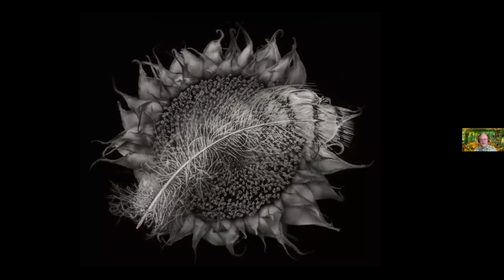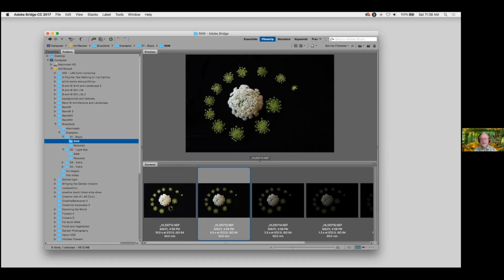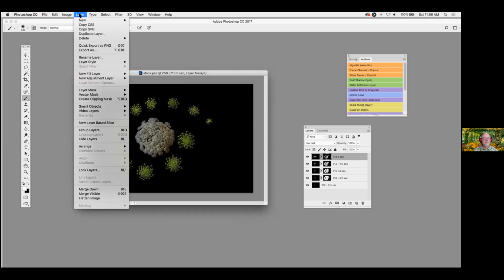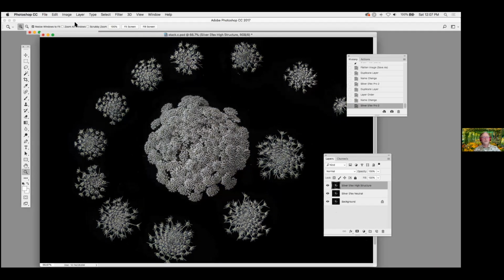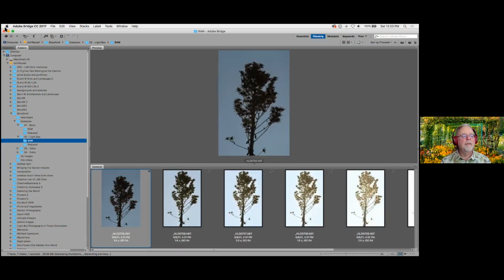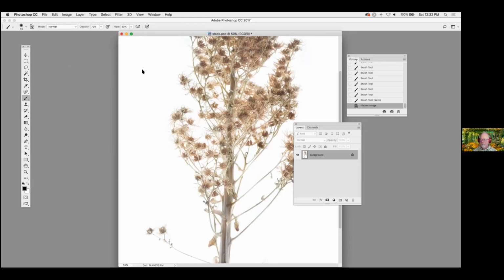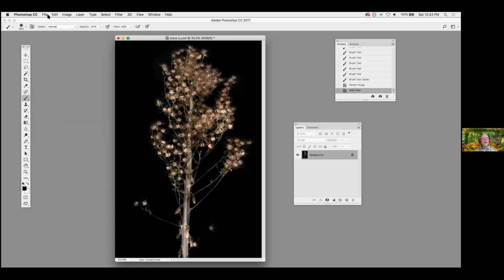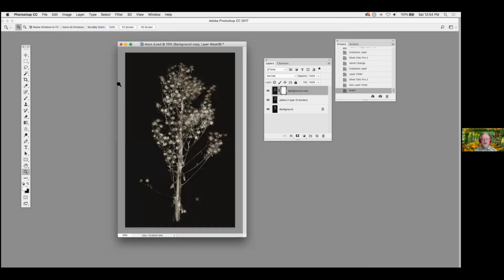The Blossfeldt Effect | Harold Davis | Webinar June 12, 2021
Karl Blossfeldt began his career at a decorative ironwork manufacturer. He was assigned the task of creating reference botanical photographs to use for wrought iron designs. Eventually, his iconic botanical images became celebrated in their own right, and today he is known as one of history’s foremost botanical photographers.

Harold has long been fascinated by Blossfeldt’s botanical imagery and has developed a set of techniques for emulating the beautiful photographs of this master. Some of Harold’s work in homage to Blossfeldt has even been mistaken for the real thing! You can check out a portfolio of Harold’s prints after Blossfeldt on Saatchi Art

In this unique and creative webinar, Harold starts with a look at the characteristics of a Blossfeldian composition. What kinds of subjects did Blossfeldt choose to photograph, and why? What makes a particular botanical specimen visually exciting?

Next, Harold explores two possible places to start with Blossfeldian botanical compositions: the black background and the light box.

To cap it off, Harold demonstrates how he processes his Blossfeldt-like images using some surprisingly simple yet tricky steps.

+ Live webinar recorded 12 June 2021

Harold Davis is a bestselling author of many books, including most recently "Creative Garden Photography" from Rocky Nook. He is the developer of a unique technique for photographing flowers for transparency, a Moab Master, and a Zeiss Ambassador. He is an internationally known photographer and a sought-after workshop leader.

"Blossfeldt Effect on Black" short video created by the Harold Davis Studio. Accompanying music "Mourning Dove" by Zachariah Hickman.

"Blossfeldt Effect on White" short video created by the Harold Davis Studio. Accompanying music, "Dome Sweet Dome" by Nat Keefe with the Bow Ties; Pop! sound effect courtesy of Zapsplat.com. You can find many goofy sound effects